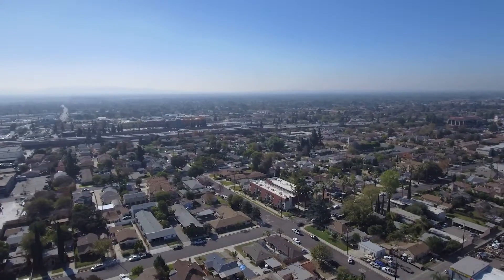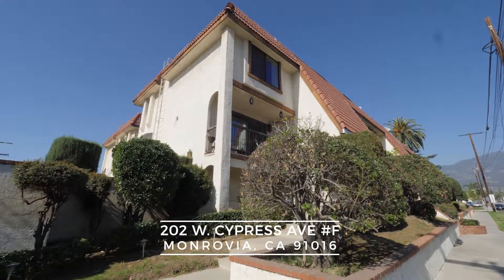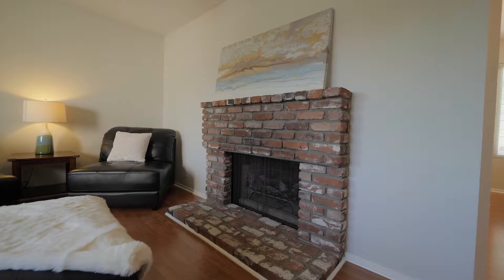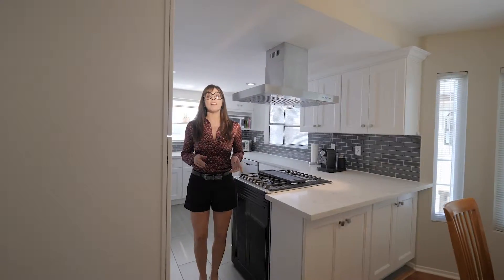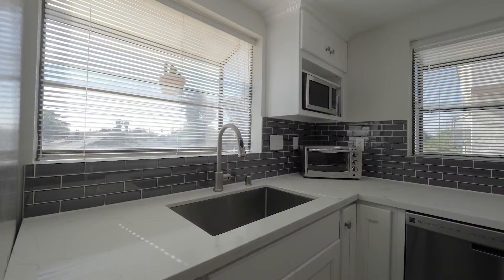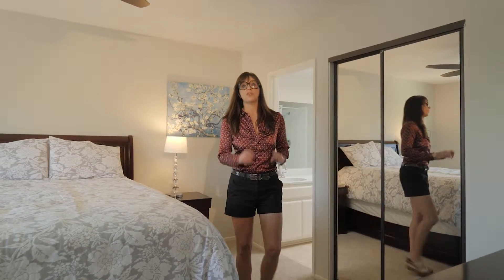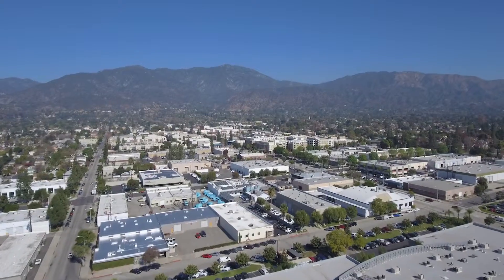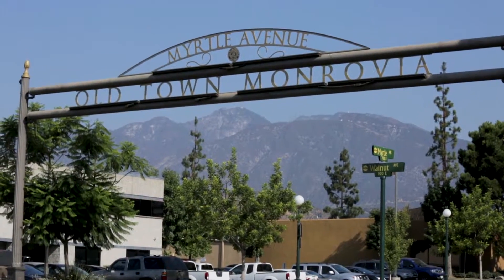The Speranta Group Presents: 202 W. Cypress Ave F, Monrovia, CA 91016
Los Angeles real estate specialist Nicola Speranta presents a modern and updated condo in Monrovia , CA.
Beautifully remodeled urban condo; boasting; designer kitchen remodel with cortz counter tops and stainless steel appliances; fabulous lay out with excellent use of space; 2 master suites with walk in closets and remodeled bathrooms; cozy fireplace in the family room with ranch sliding doors opening out to the adorable verander; warm dining room off the kitchen for entertaining; freshly painted; scratch resistant pergo flooring with new carpet; oversized 2 car garage with the best storage space; great location one block away from markets, restaurants, services and more.  Popular location being a corner/end unit; the perfect combination of the best of things for a condo with 2 bedrooms, 2 1/2 bathrooms 1288 sq feet of living space.